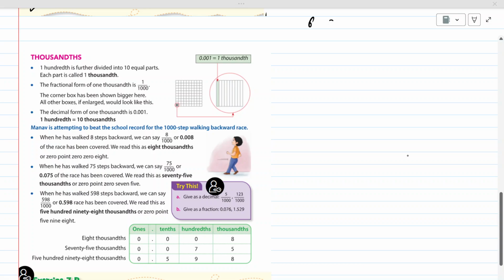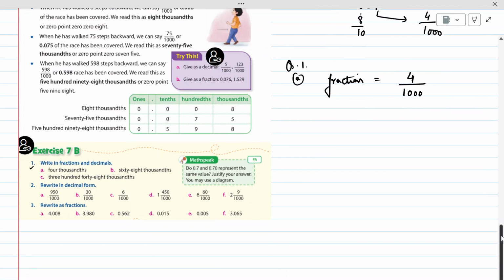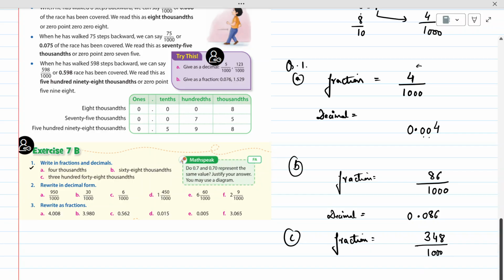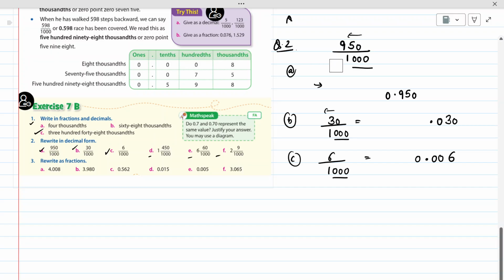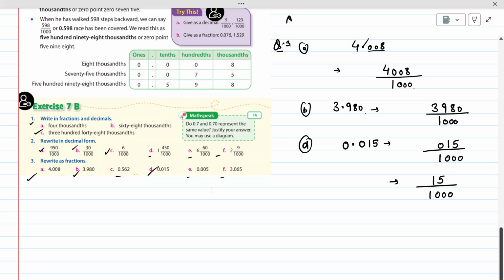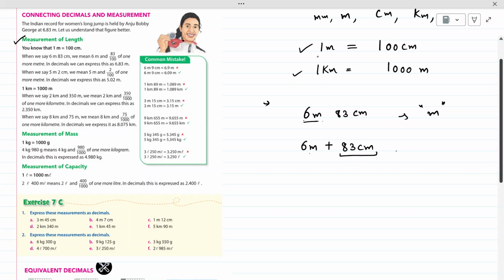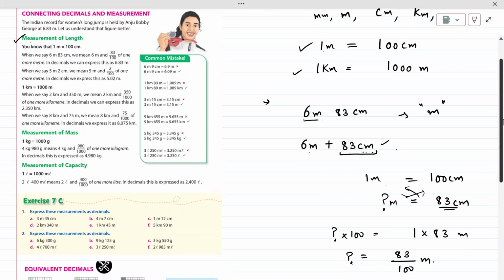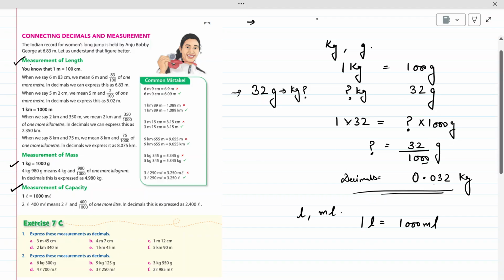Class 5 Math|New Enjoying Mathematics|Ch-7 DECIMALS|EX -7B Thousandths in Decimals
This video will cover Oxford Class 5 Maths ,Ch-7 DECIMALS, EX -7B Thousandths of Decimals and  ) from the "New Enjoying Mathematics" book.

 Topics covered are :
a. Ex- 7B, Thousandths of Decimals
b. Rewrite decimal & Fraction in thousandths